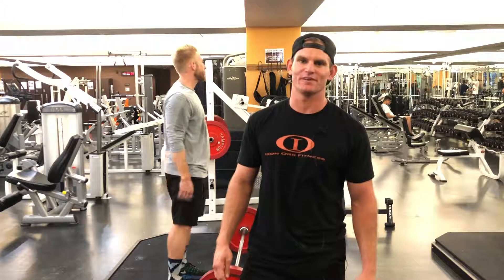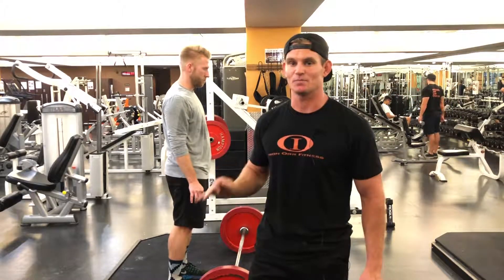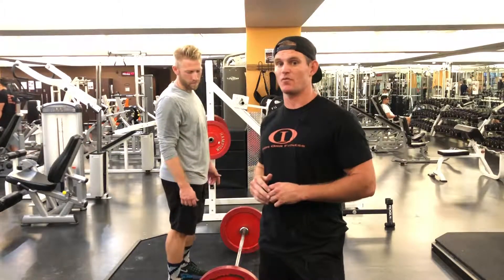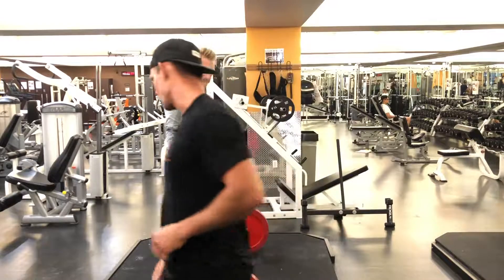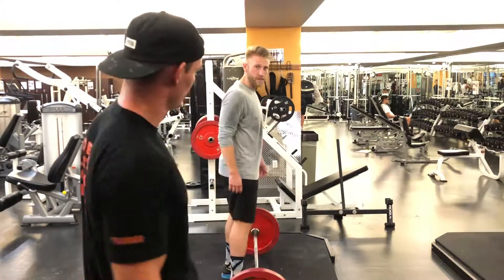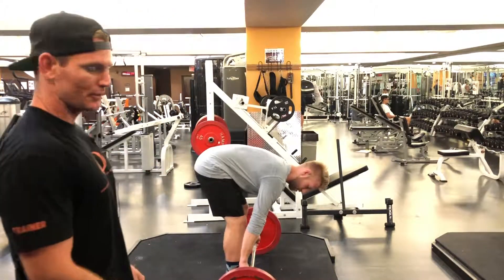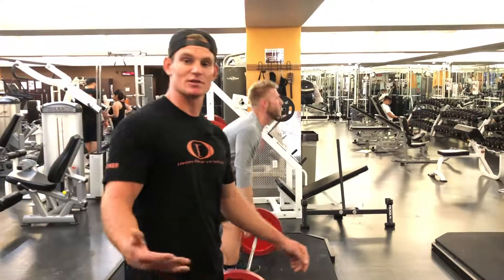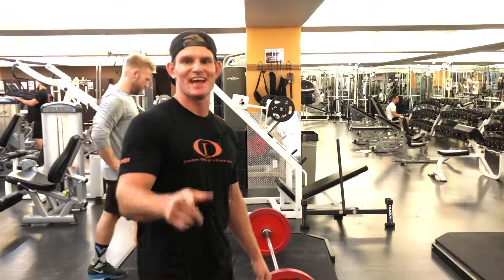Keep Your Pelvis in Place for Safer Deadlifts and Stronger Glutes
Do NOT put your lumbar into extension! It's terrible for your lower back AND mechanically prevents you from lifting as much🤕

Squeeze your glutes to get that neutral pelvic floor and build a strong butt!🍑💪